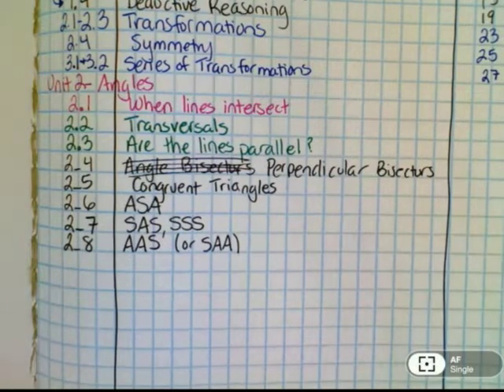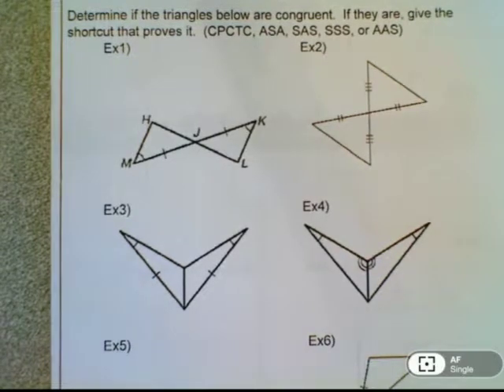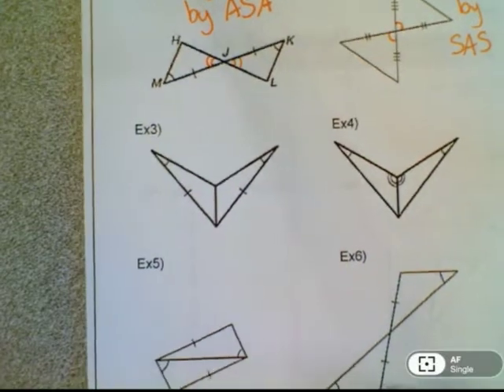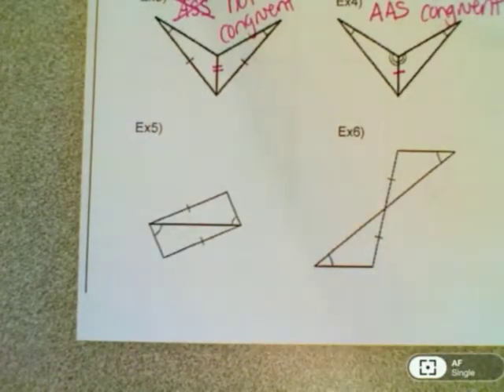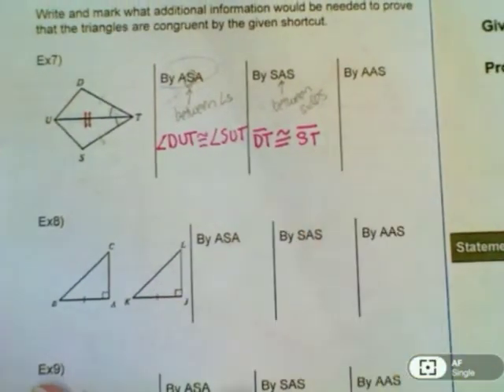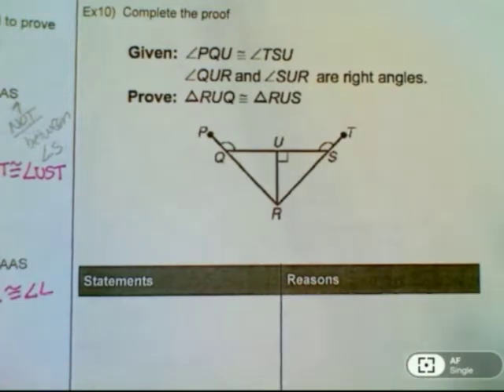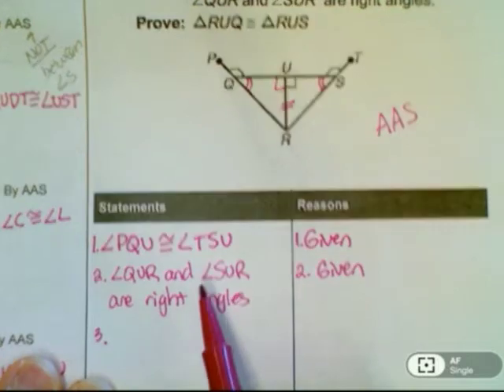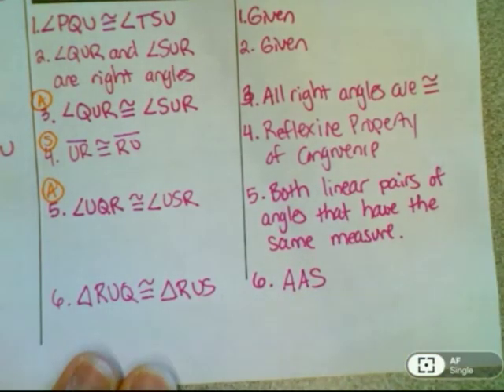2 8 AAS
Determine if two triangles are congruent using the Angle-Angle-Side Triangle Congruence Theorem